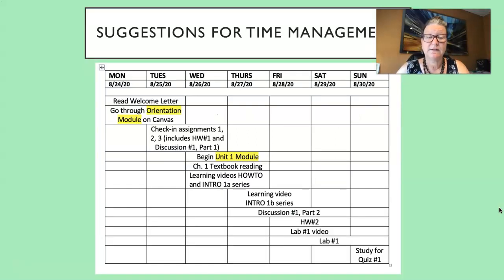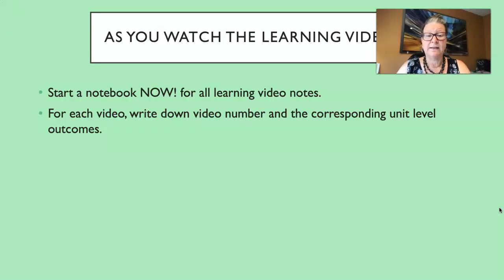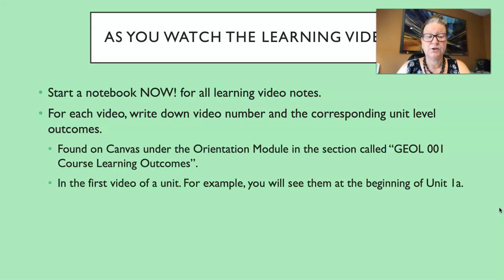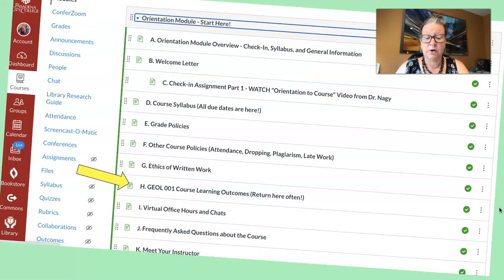GEO1 HOWTO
This is a brief overview of how to best use the learning videos for this class.